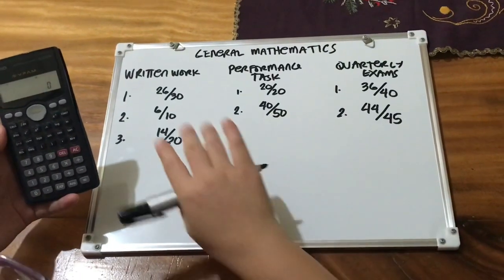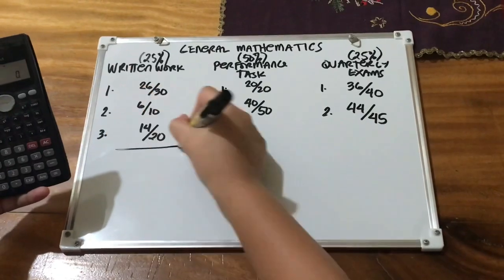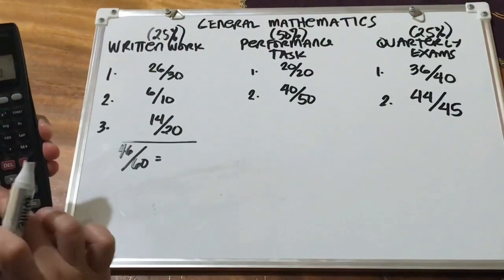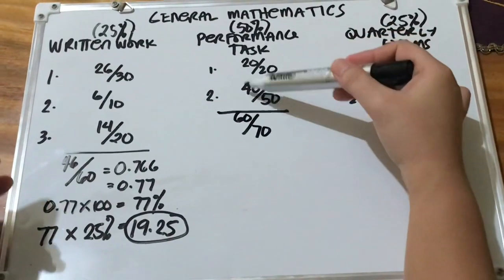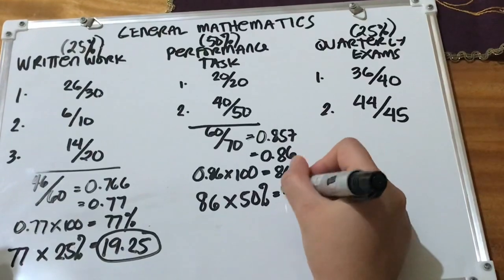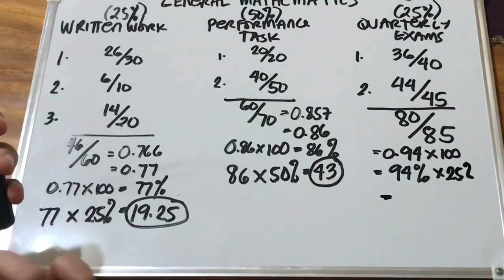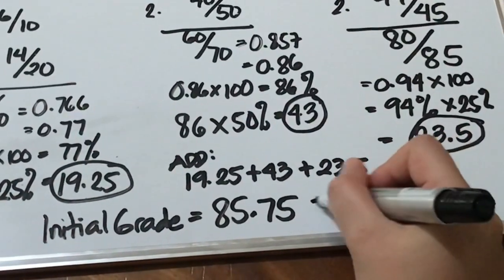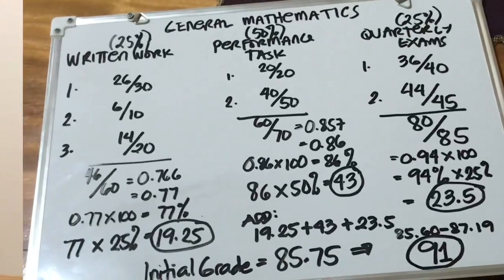How to Manually Compute Your Grades in the Philippines